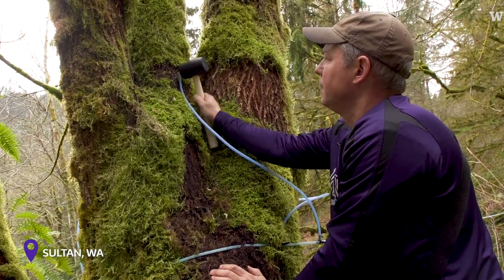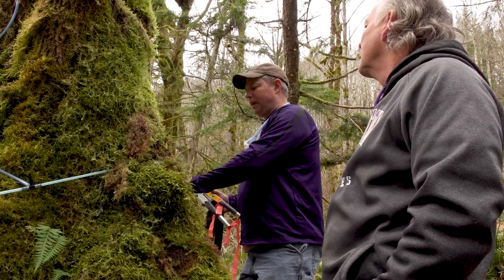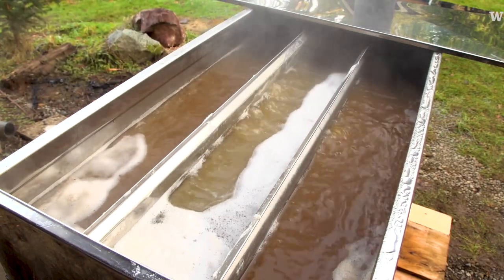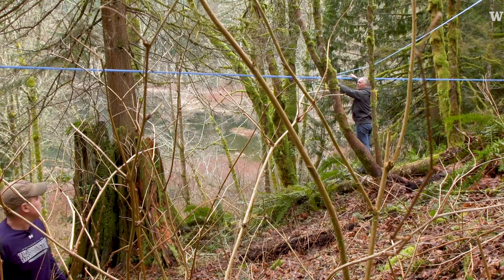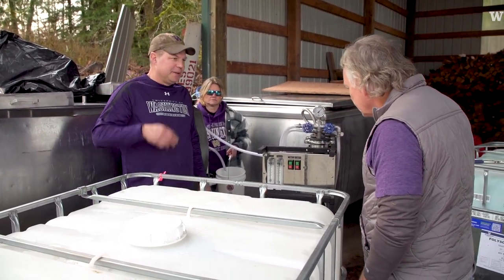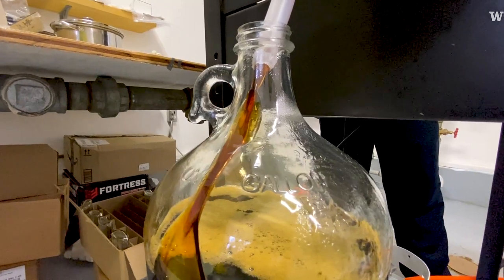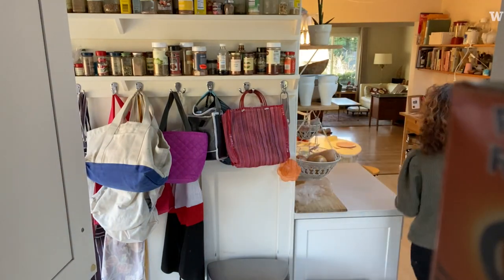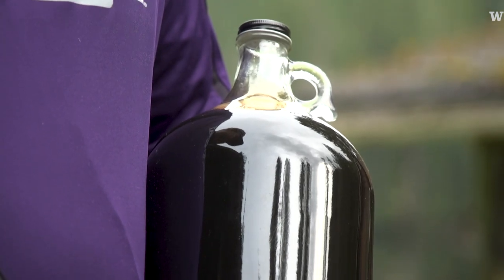The promise of Washington maple syrup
Western Washington landowners and foresters are teaming up with UW scientists to see if it's possible to make maple syrup in the Pacific Northwest. Tapping into the natural sugar sap that runs through Pacific Northwest native bigleaf maple trees, they're hoping to make Washington’s syrup product as well known and sought after as the state’s wines.

After freezing temperatures in Sultan last year, Rich Weiss was able to produce gallons of dark brown syrup with a rich, unique flavor. Often treated as a weed, bigleaf maples may help landowners find a new way to use their land while preserving the environment.

This video is part of the University of Washington's 'For Washington' project, which features the UW's impact across the state.